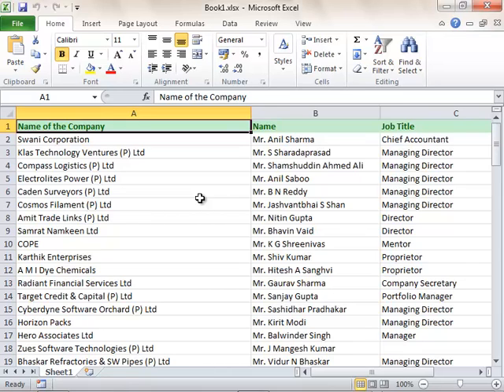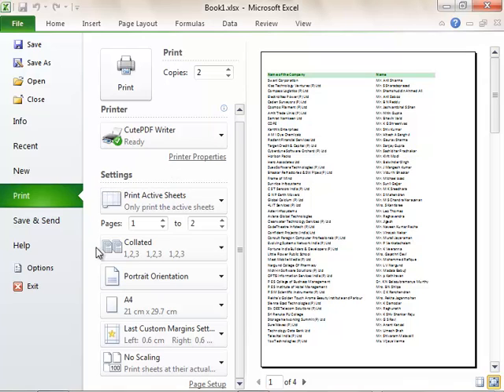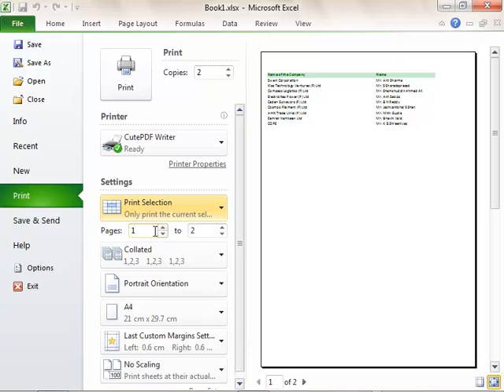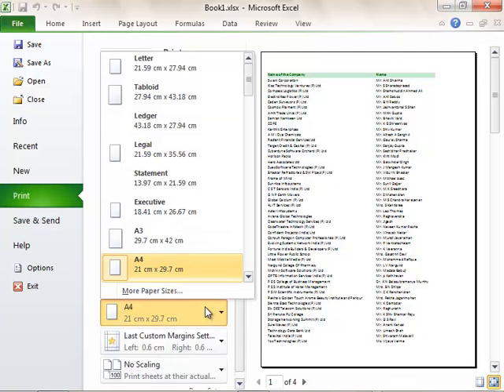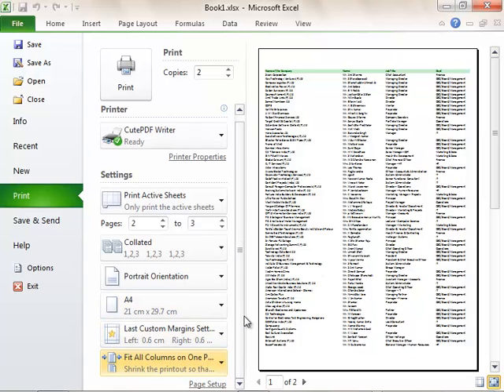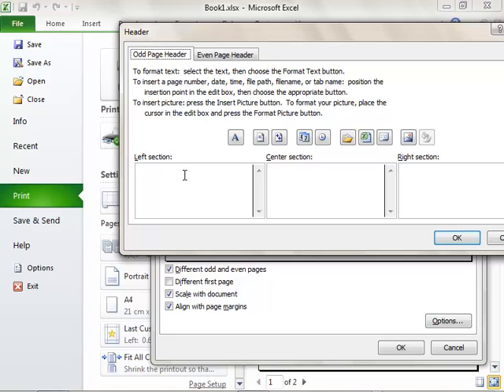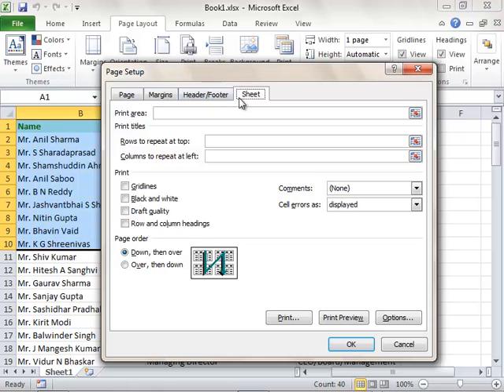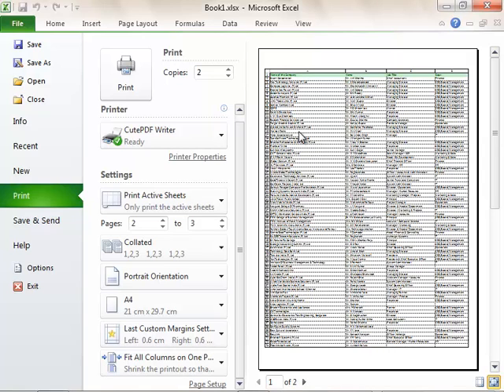Advanced Printing in Microsoft Excel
In this video we demonstrate advanced printing functionality of Microsoft Excel. Learn repeating header rows, scaling, page orientation etc.